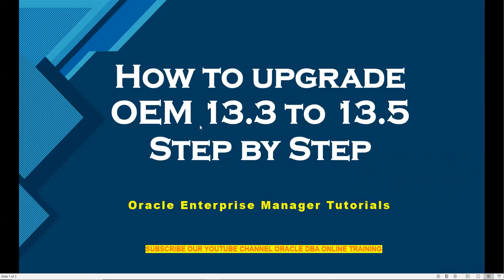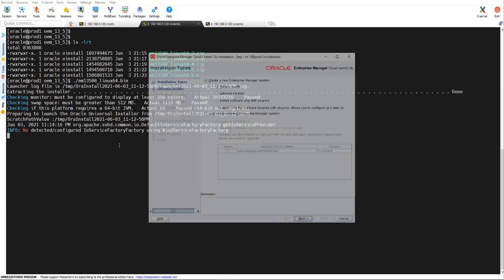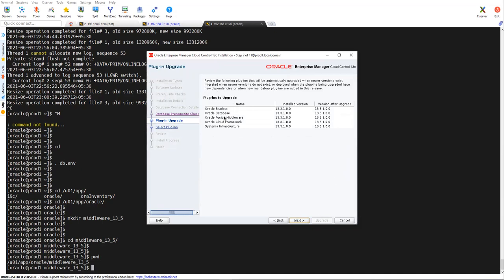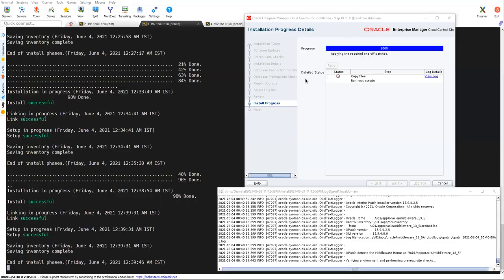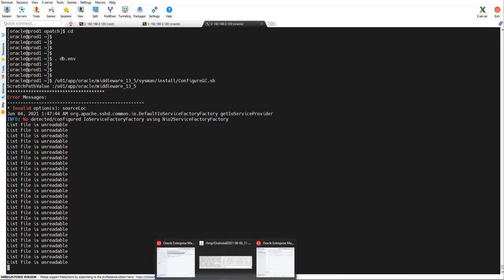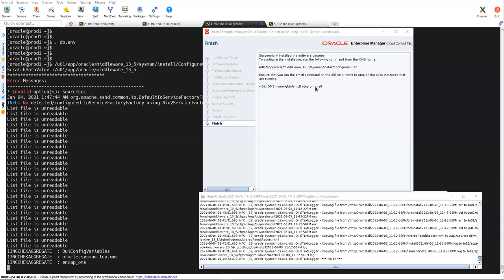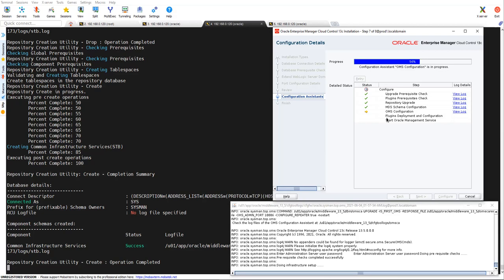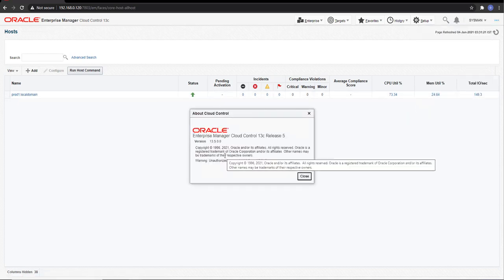OEM 13.3 to 13.5 upgrade steps || Oracle enterprise manager 13c upgrade steps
OEM 13.3 to 13.5 upgrade steps || How to upgrade OEM 13.3 to 13.5
Oracle Enterprise Manager 13c upgrade steps. Learn how to upgrade oem 13c from 13.3 to 13.5 step  by step || oracle enterprise manager 13c tutorial.

How to upgrade oem 13.3 to 13.5

In this tutorial I will guide you how to perform OEM 13.3 to 13.5 upgradation.

Oracle enterprise manager 13c cloud control upgrade steps.
OEM 13.5 tutorial
OEM 13.5 Installation
OEM 13.3 to 13.5 upgrade
oracle enterprise manager 13c tutorial

2) Install an OEM Agent on target Host || Oracle Enterprise Manager cloud control 13c Release 5:

9) Oracle 19c RAC database software Installation & database creation using DBCA on Linux step by step:

Make your PC faster by adding these below highlighted component for faster performance

1. Corsair Vengeance LPX 16GB (1x16GB) DDR4 3200MHZ UDIMM C16 Desktop RAM Memory Module(Buy 2 RAM of 16GB):

2.Seagate Barracuda Q5 1 TB Internal SSD - M.2 NVMe PCIe Gen3 ×4, 3D QLC for Desktop or Laptop, 1-Year Rescue Services (ZP1000CV3A001)

3.AMD Ryzen 5 3600 Desktop Processor 6 Cores up to 4.2 GHz 35MB Cache AM4 Socket (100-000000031)

4.Gigabyte B450M DS3H (AMD Ryzen AM4/M.2/HMDI/DVI/USB 3.1/DDR4/Micro ATX/Motherboard)

5.Ant Esports ICE-300TG Mid Tower Gaming Cabinet Computer case Supports ATX, Micro-ATX, Mini-ITX Motherboard with Transparent Tempered Glass Side Panel, 4 x 120 mm Fan (3 Rainbow Front/ 1 Black Rear)